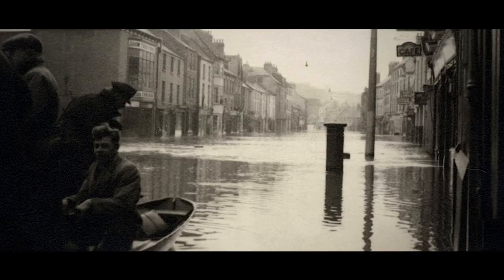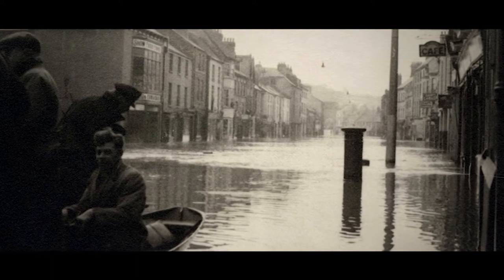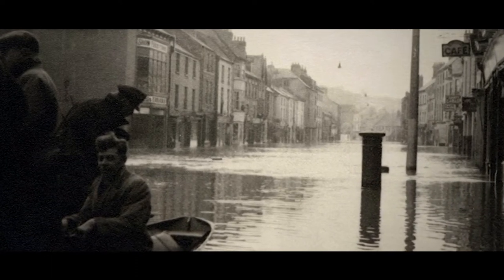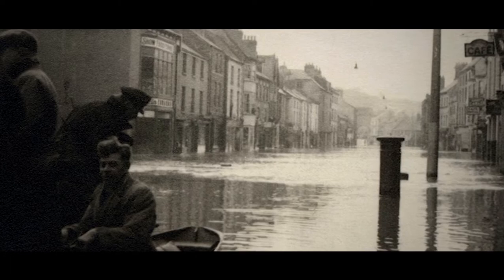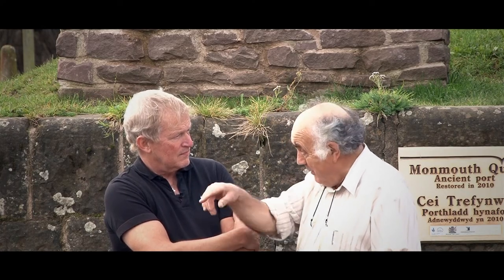Monmouth Archaelogical Heritage Trail - **Trail Conclusion**